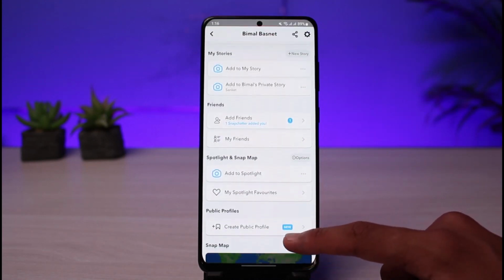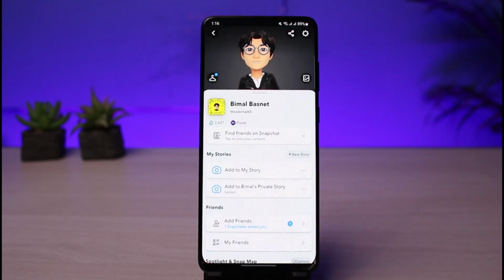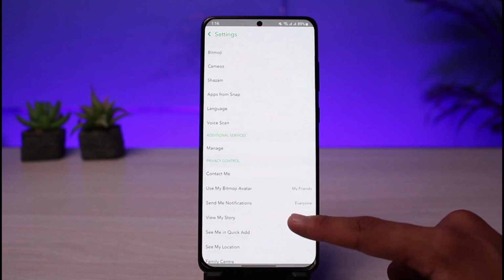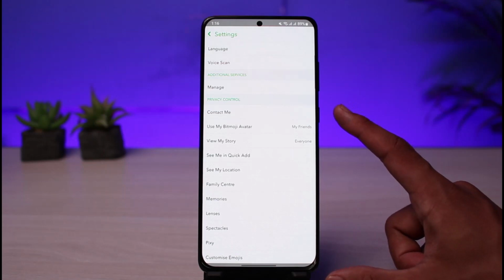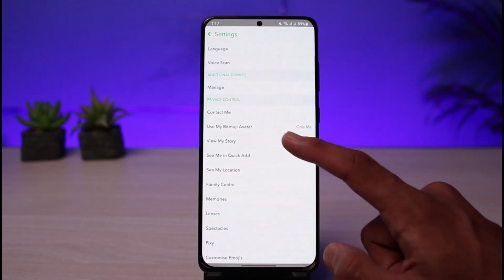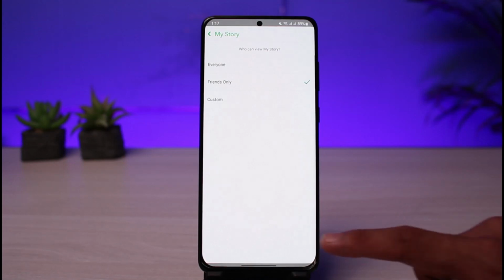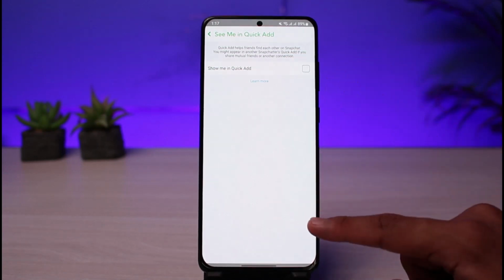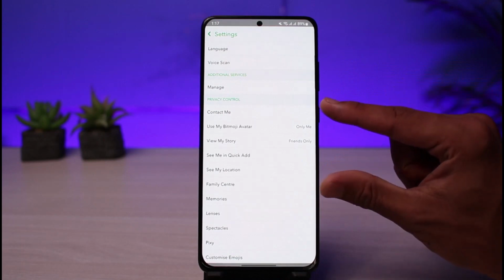How to Make Your Snapchat Account Private !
In this tutorial video, I will quickly guide you on how you can make your Snapchat account private. So make sure to watch this video till the end.

1) Update the Snapchat app to the latest version
2) Open Snapchat and log in to your account
3) Tap on the Bitmoji profile
4) Tap on the gear icon again (Settings)
6) Set the options to as minimum privacy as possible
7) This way, you can make your Snapchat account private.

0:00 Introduction
0:20 Things to Understand
0:43 How to Make Your Snapchat Account Private
2:01 Outro: Final Verdict